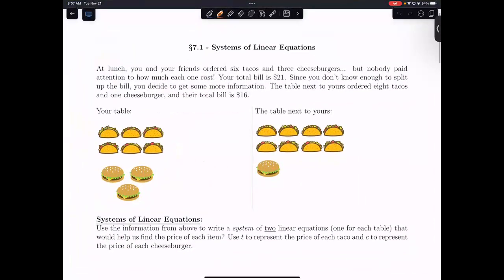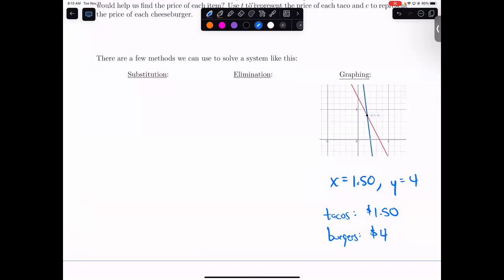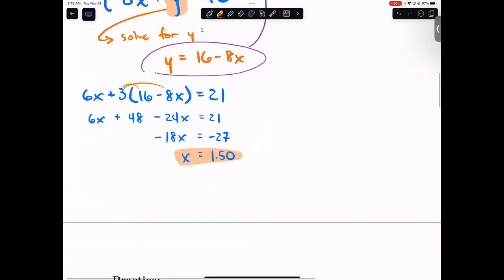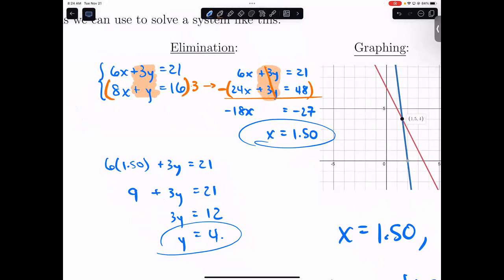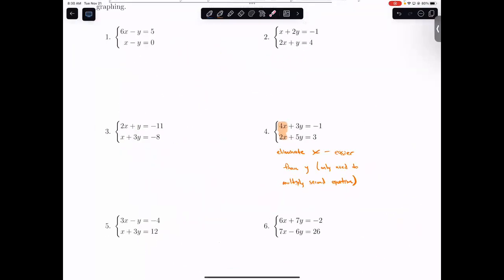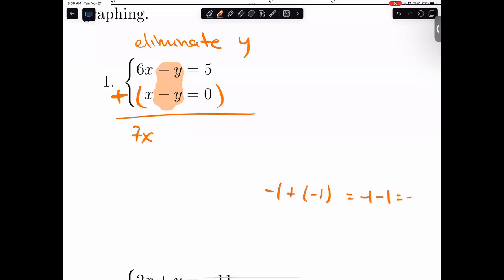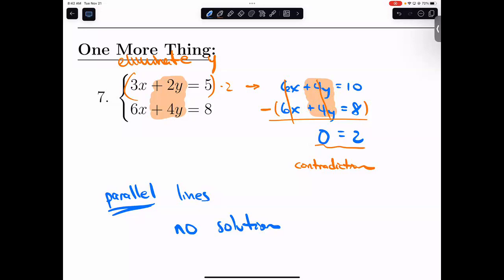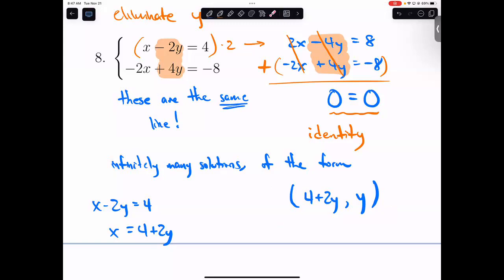Section 7.1 - Systems of Linear Equations